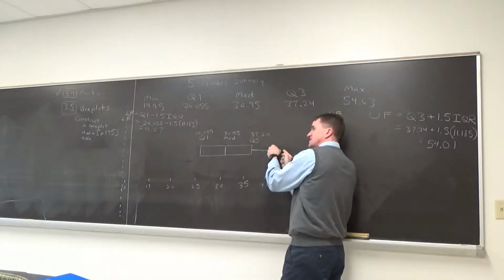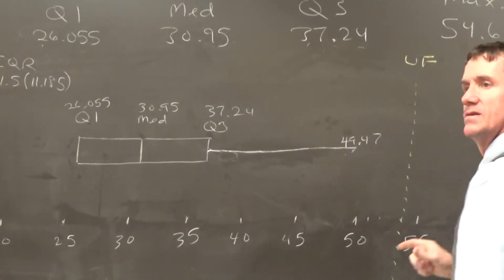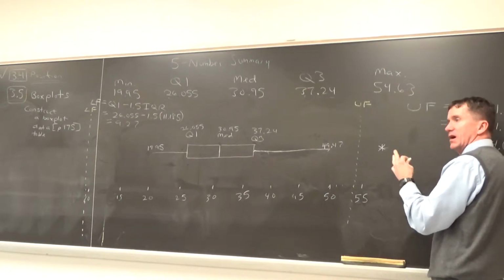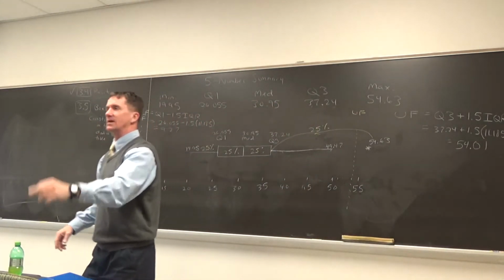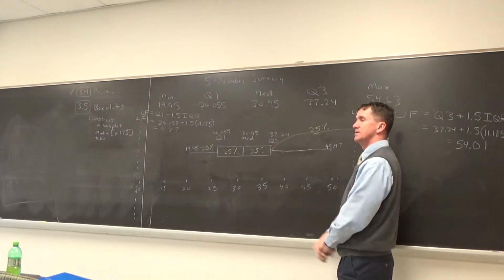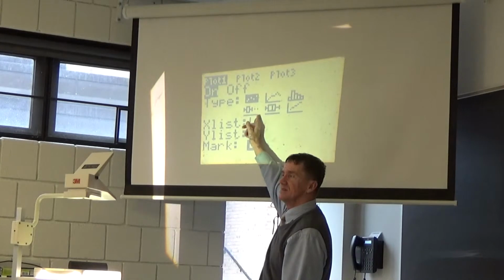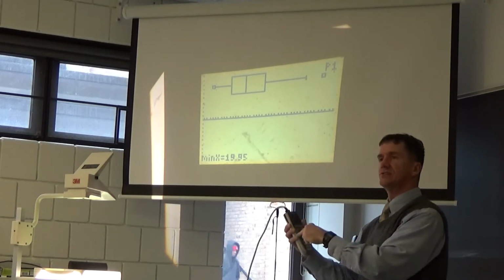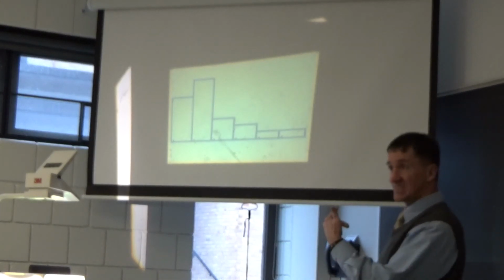Lecture 4 Part 4 Ch # 3.4 & 3.5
Ch 3.4 - Measures Of Position And Outliers
Ch 3.5 - The Five Number Summary and Boxplots